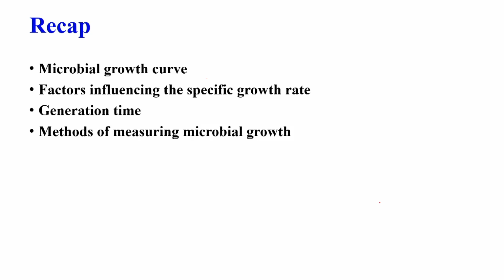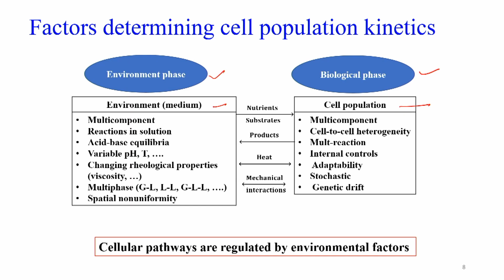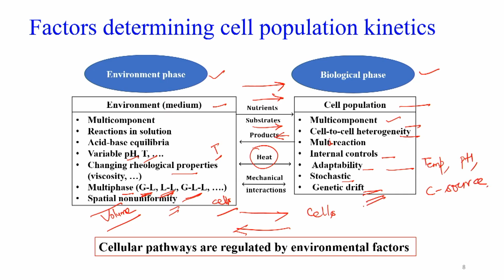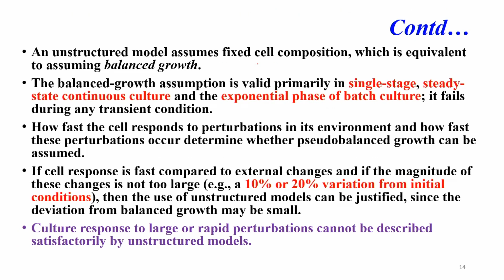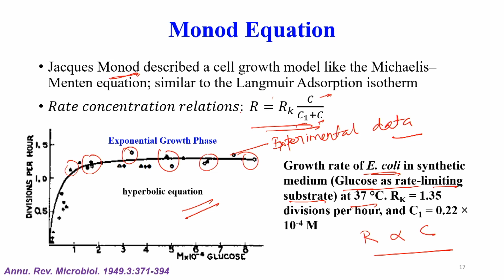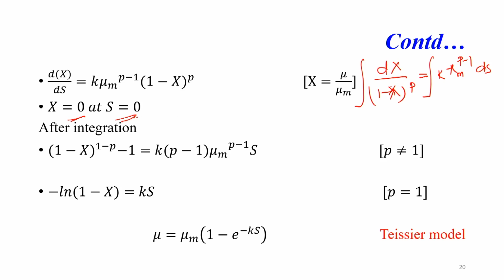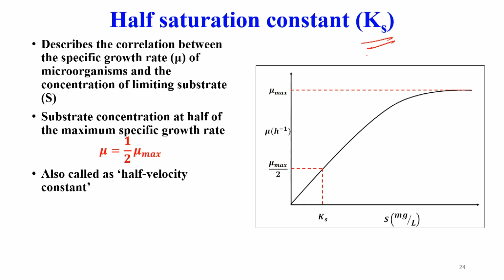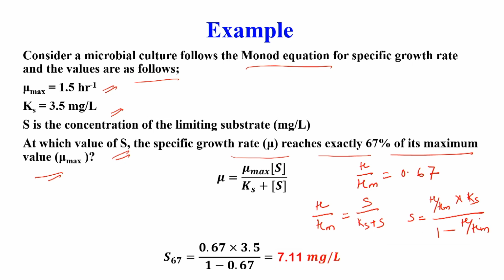Lec 23: Monod Equation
Prof. Dr. Lalit M. Pandey
Dept. of Biosciences and Bioengineering
IIT Guwahati